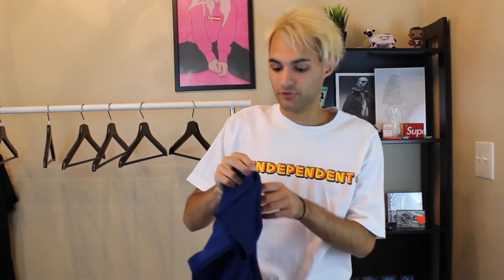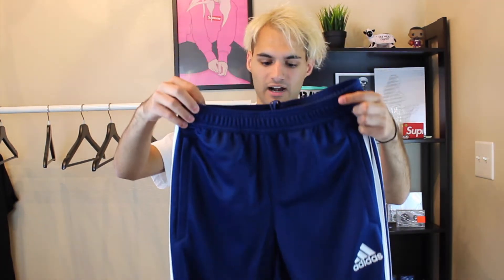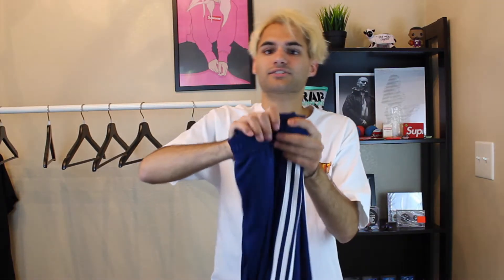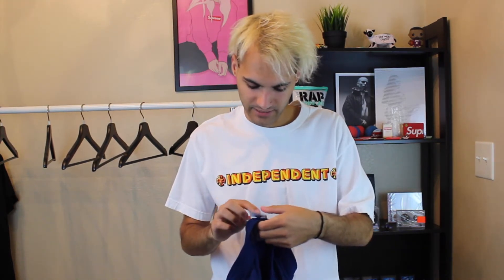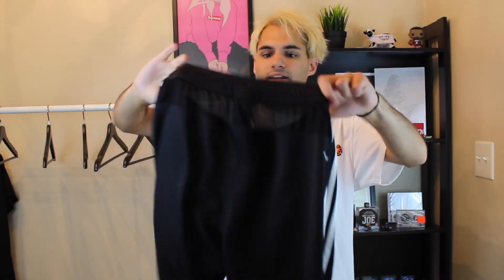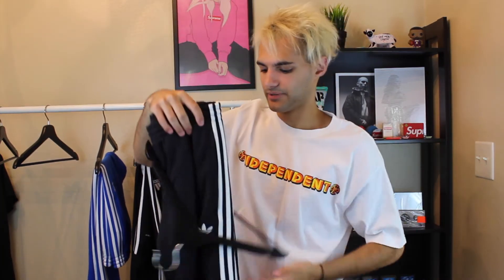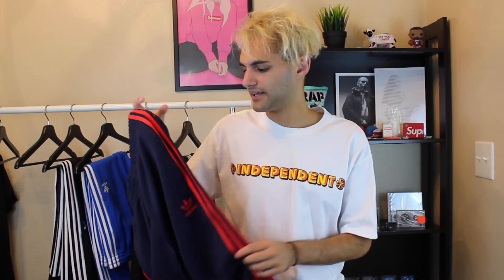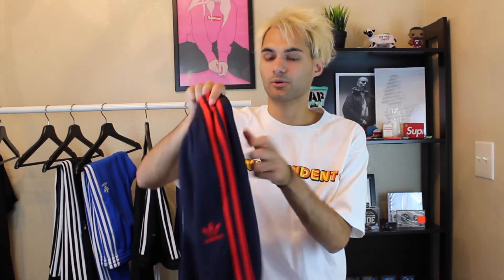THE BEST ADIDAS TRACK PANTS!?!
Here's an older video I filmed when we first moved in. Don't know how but I forgot to upload it. So here it is!

Cuffed Adidas Track Pants: Couldn't find on site :(